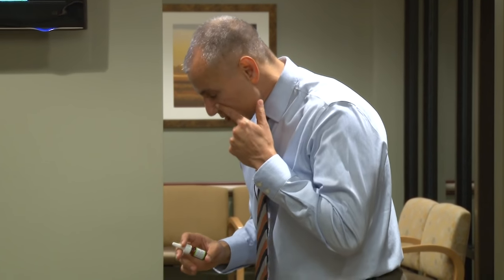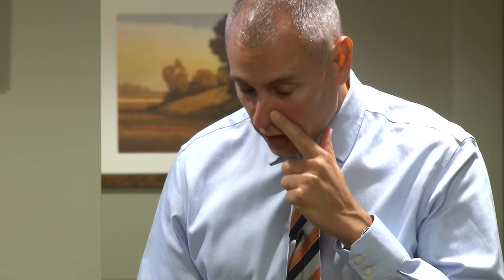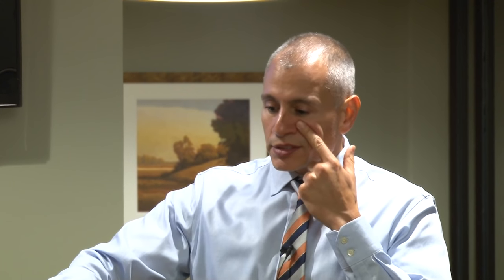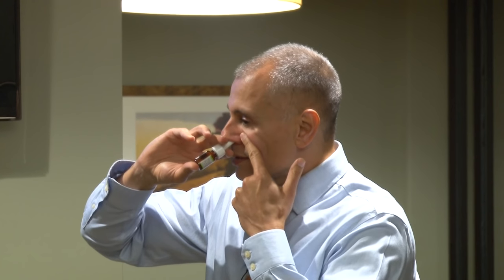Dr. Gregory Abbas: The Proper Use of Nasal Spray HD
Dr. Greg Abbas of Advanced ENT & Allergy discusses the proper technique for the use of nasal spray.

📍 Advanced ENT & Allergy
🖥️ AdvancedENTandAllergy.com